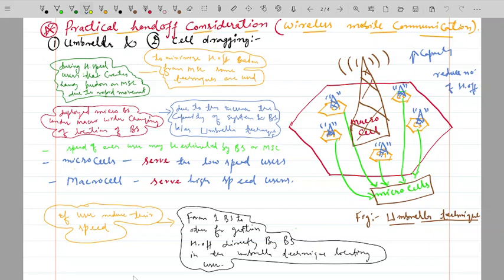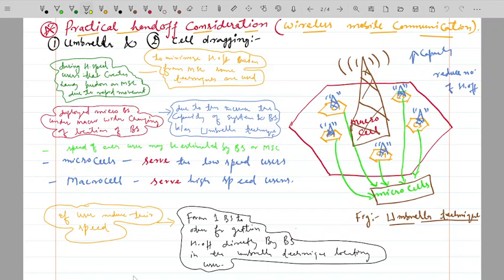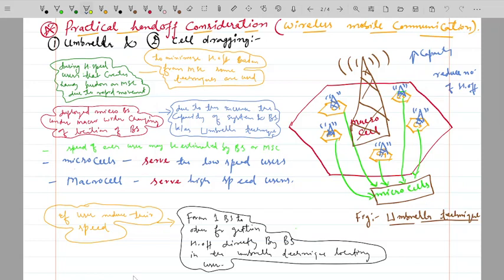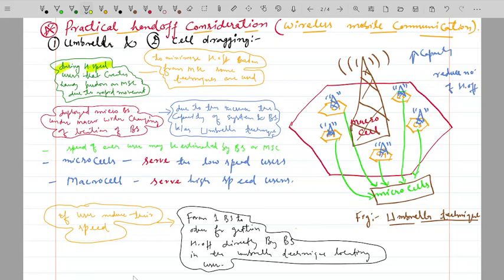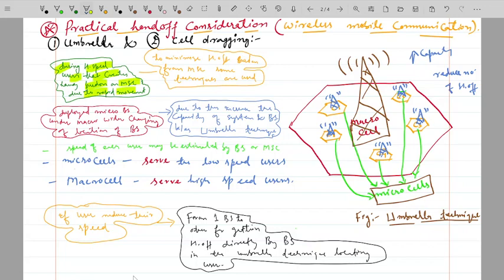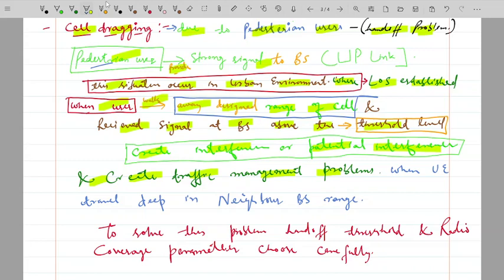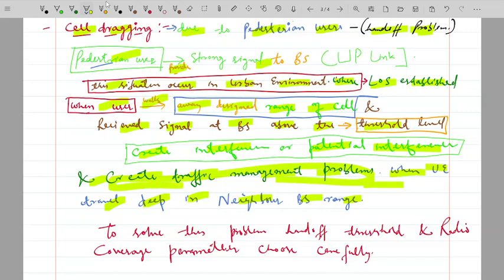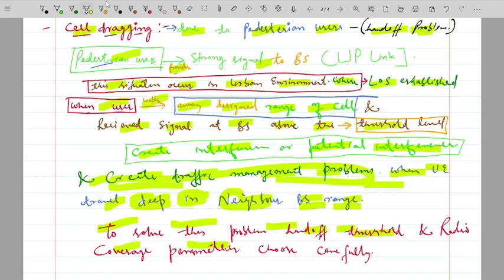practical handoff consideration in wireless communication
handoff in wireless communication
practical handover consideration